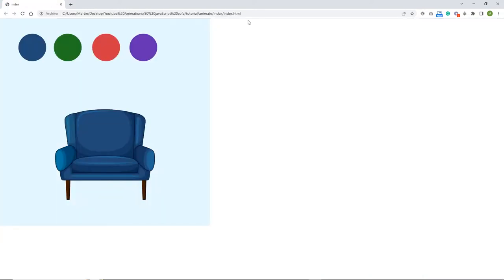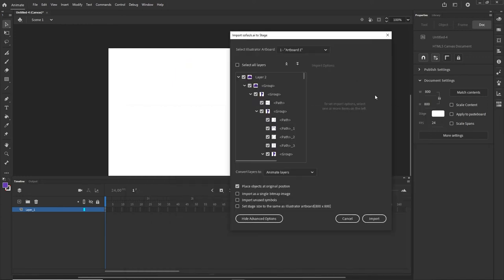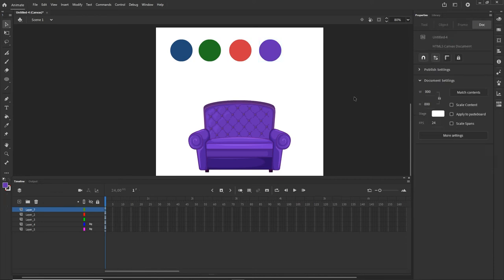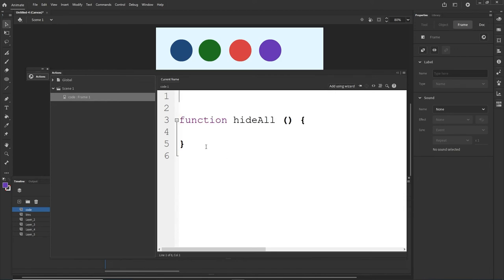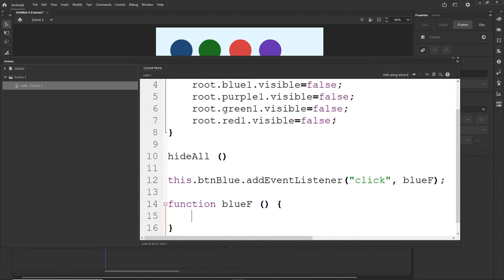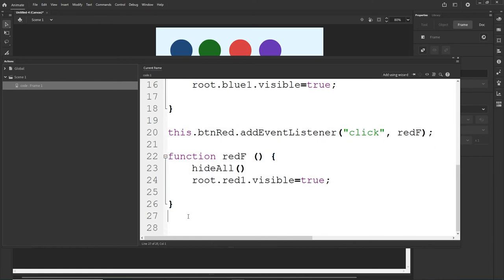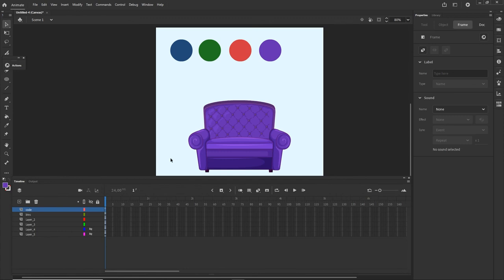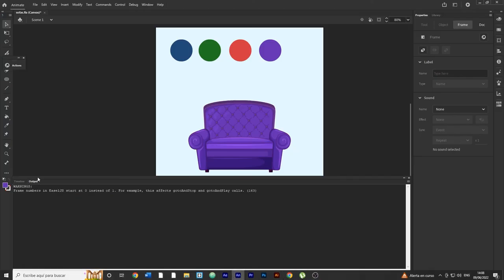ADOBE ANIMATE CC TUTORIAL - HTML5 BANNER - INTERACTIVE - JAVASCRIPT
We are going to write simple code using JavaScript.

here are the links :
Freepik :